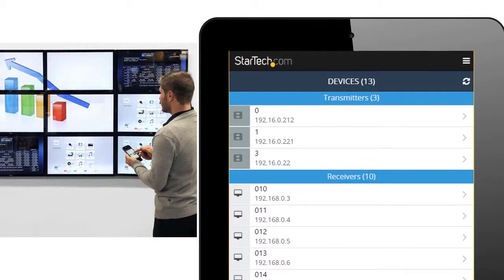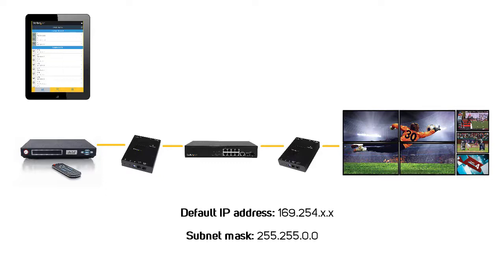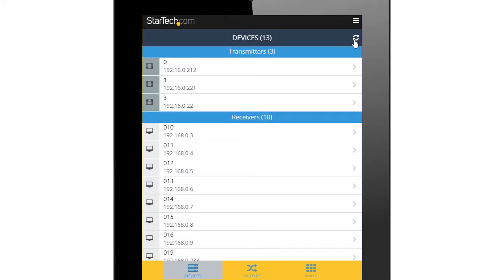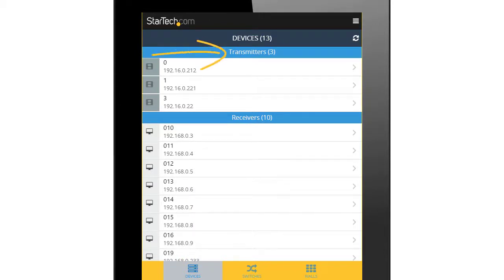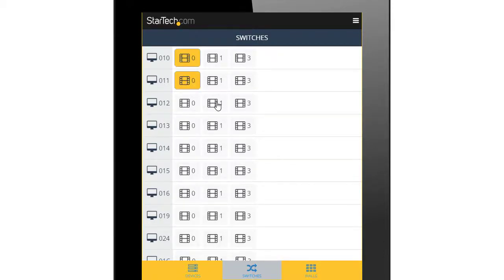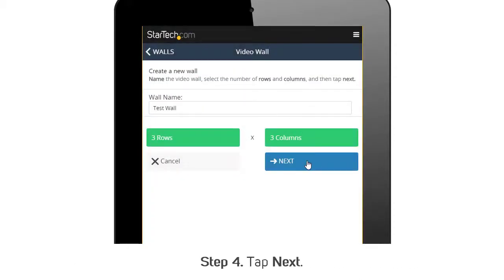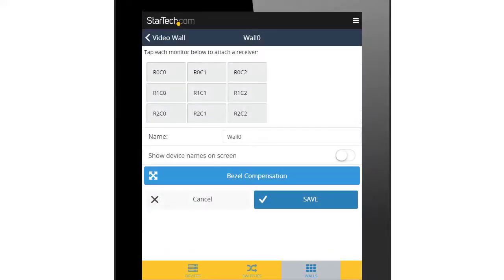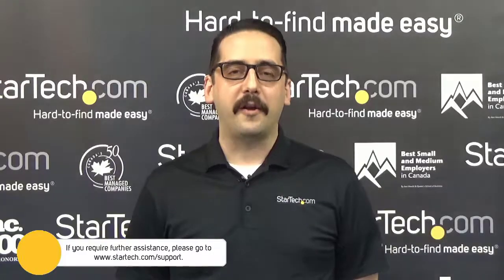Software Application - ST12MHDLAN Series | StarTech.com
Find out what you need to know about StarTech.com's ST12MHDLAN HDMI video over IP extenders software application! This video covers where and how to download the ST12MHDLAN application, network considersations, the three main tabs (Devices, Switches, and Walls) and, how to use them.

to check out the complete line of video extenders.

0:32 - Downloading the application
0:46 - Network considerations
1:44 - Devices
3:19 - Switches
3:42 - Walls

Relevant StarTech.com part numbers:
ST12MHDLAN, ST12MHDLANRX, ST12MHDLANU, ST12MHDLANUR, ST12MHDLAN4K, ST12MHDLAN4R